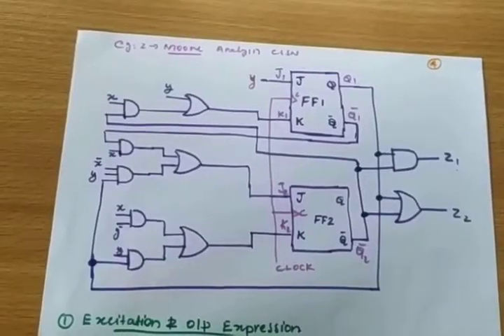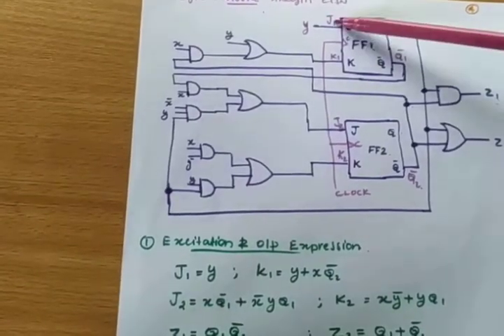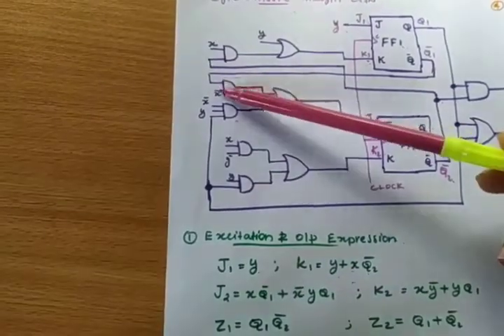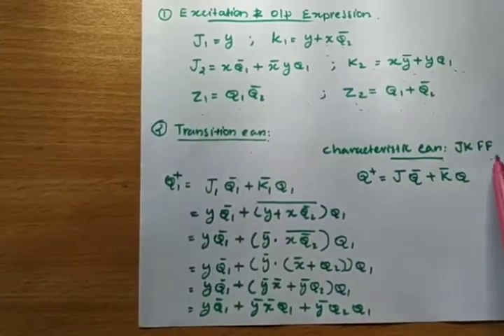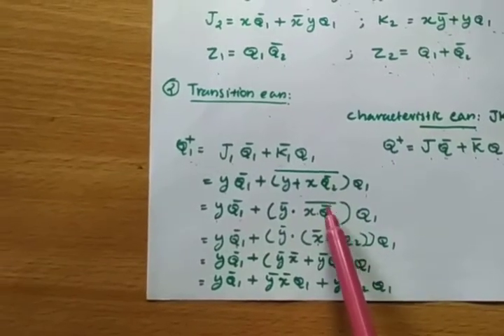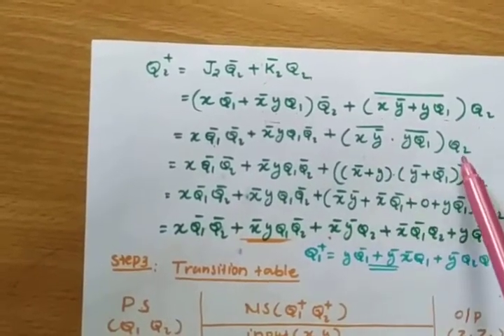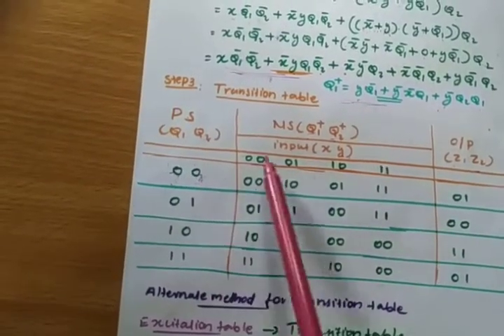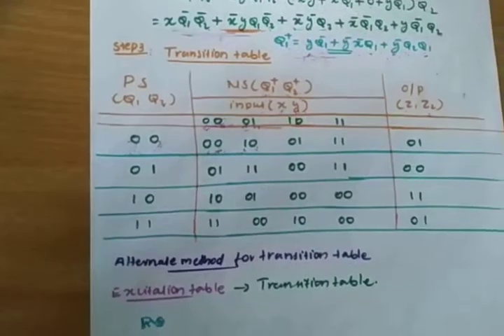Analysis of CSSN Moore Part 1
Analysis of CSSN Moore Part
KTU digital communication Techniques